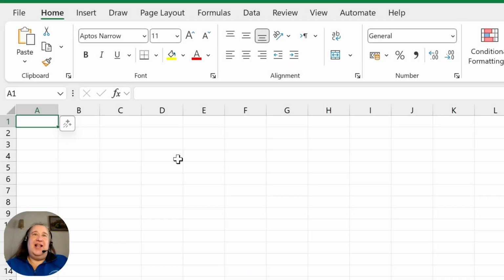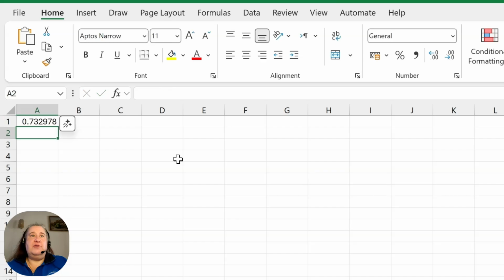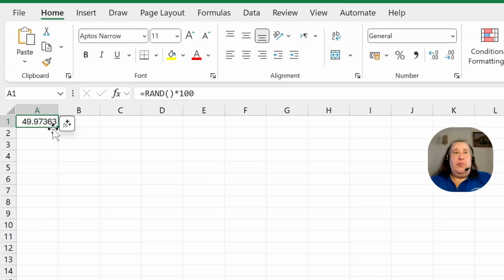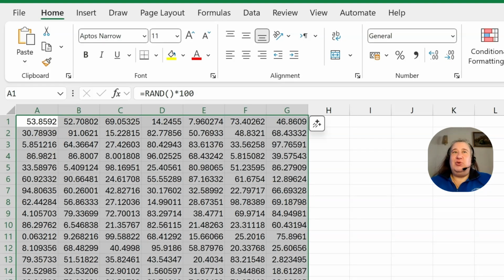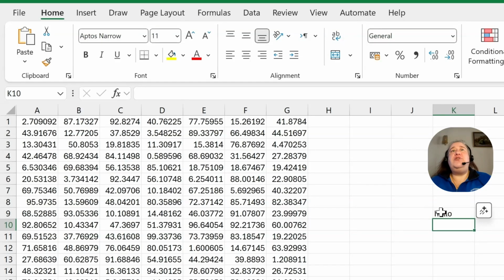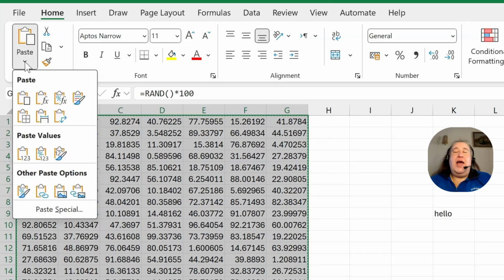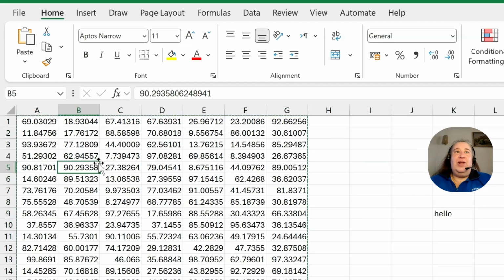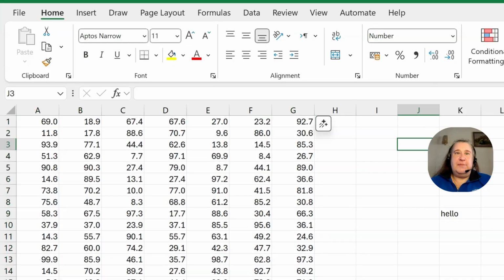How to Generate Random Numbers in Excel | RAND Function Tutorial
Need random numbers in your spreadsheet for testing? Excel makes it easy with the RAND function! In this quick tutorial, I'll show you exactly how to generate random numbers and, crucially, how to stop them from constantly changing.

⏰ TIMESTAMPS:
00:00 Excel RAND() to Fixed Values Tutorial
00:20 RAND Function
00:57 Why Excel Random Numbers Change on Refresh
01:50 How to Lock Random Numbers (Paste as Values)
02:29 Like and Subscribe
02:47 Outro

📊 WHAT YOU'LL LEARN:
✅ How to use the RAND function in Excel
✅ Why multiplying by 100 gives more useful numbers
✅ How to stop random numbers from recalculating
✅ Using Paste Values to create static numbers
✅ Quick formatting tips for cleaner data

🎯 PERFECT FOR:
- Testing formulas and calculations
- Creating sample data sets
- Learning Excel functions
- Practising spreadsheet skills

💡 KEY TIP: Remember that RAND recalculates every time you make any change to your spreadsheet. Use Paste Values to lock in your random numbers when you're happy with them!